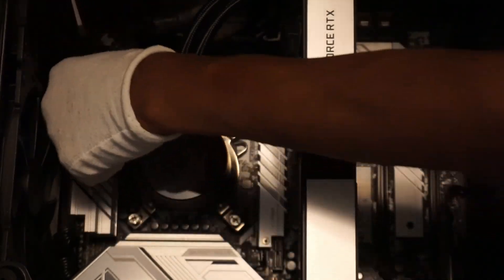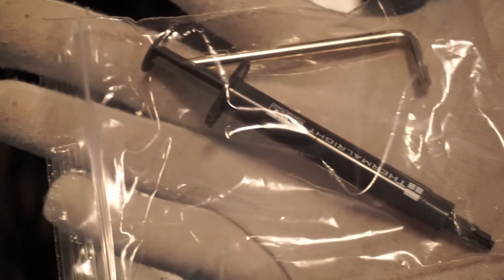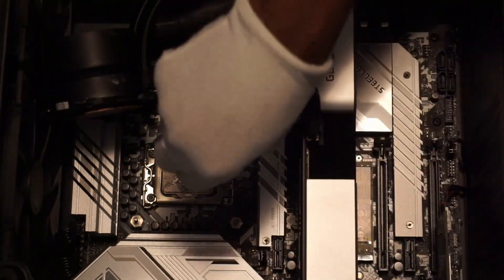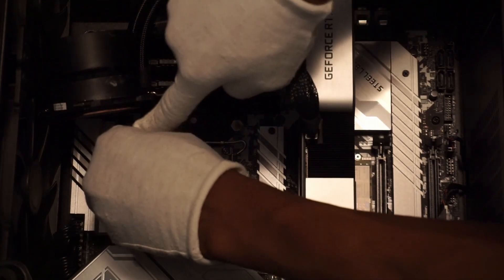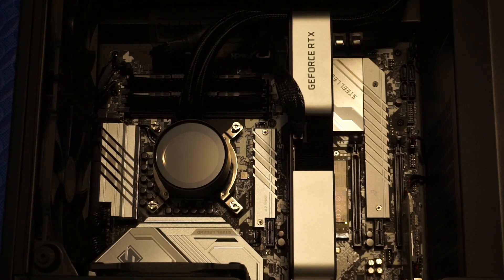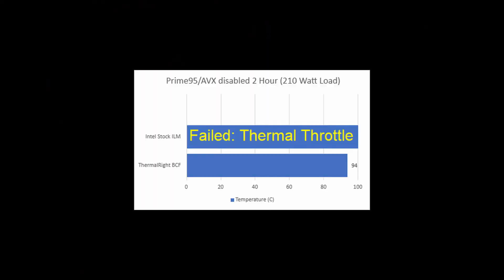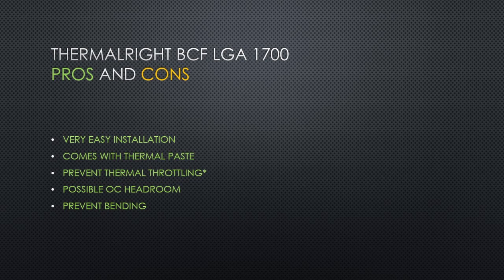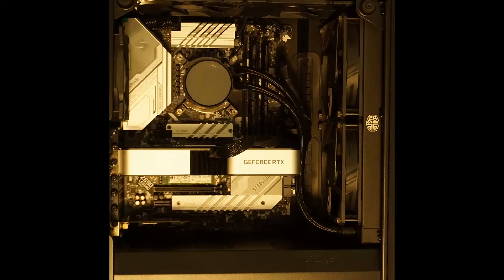Improving 13600K Cooling With ThermalRight BCF Contact Frame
This contact frame does an excellent job at cooling the Core i5 13600K and other 12th and 13th Gen Intel CPUs. For the price of some high end thermal pastes, you can get a contact frame and good thermal paste and a tool included for easy installation.